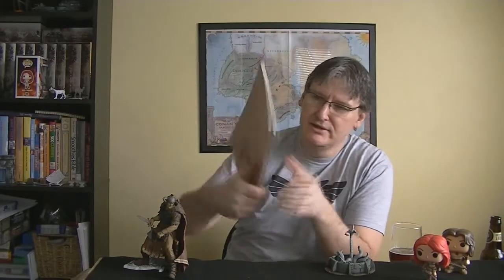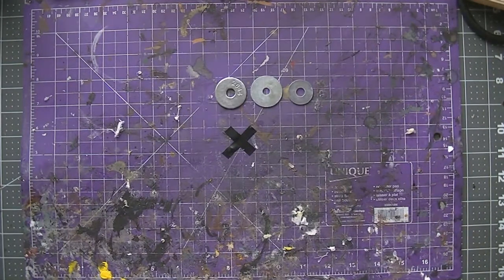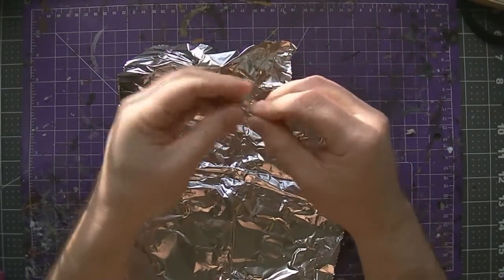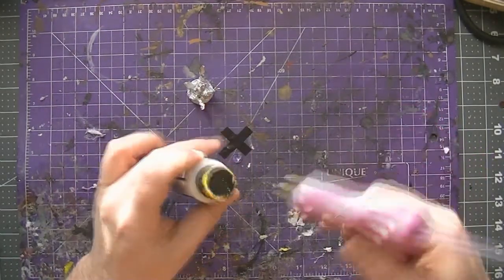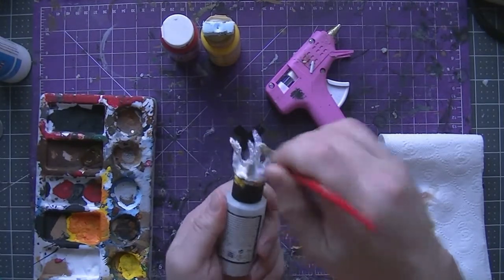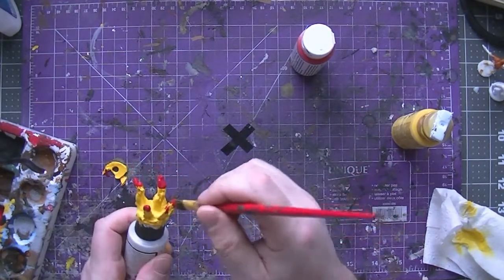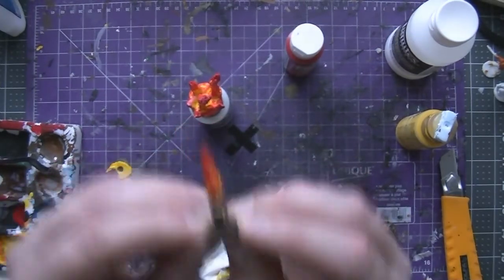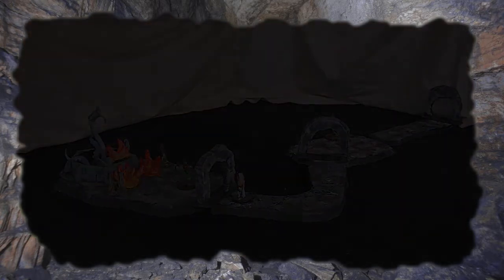Episode 16: Explosion Markers & Traditional Ale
Today on Starships & Steel we are building some easy and cool fire/explosion markers for use in D&D, fantasy, Conan or Sci-fi games.  We will also take a quick look on how this technique can be applied to other areas.

Tinfoil
Hot glue gun & glue
Washers
Paint